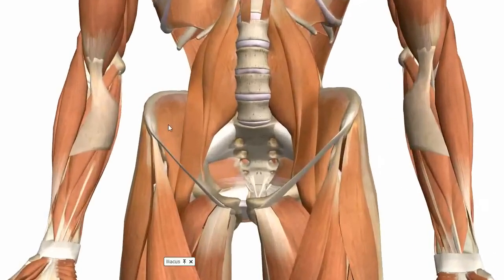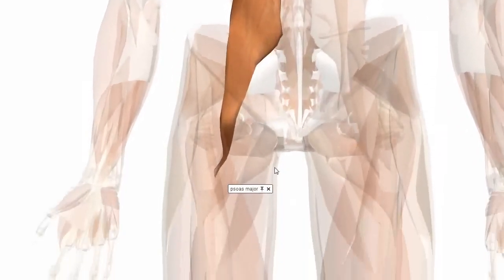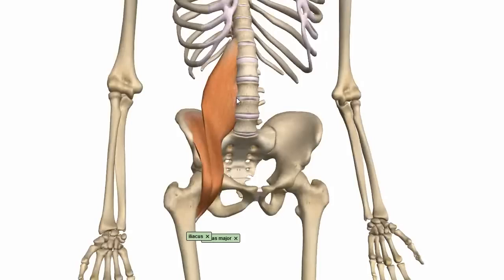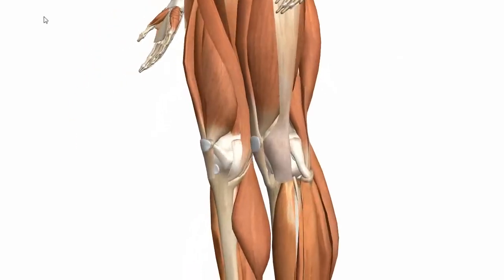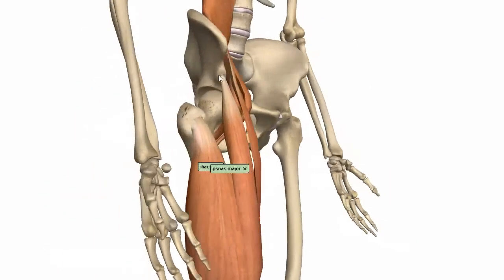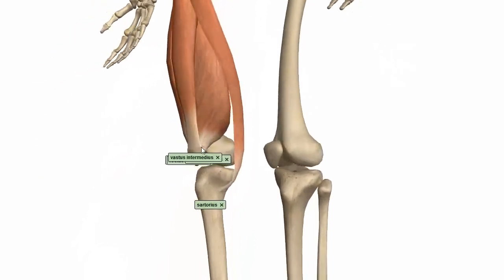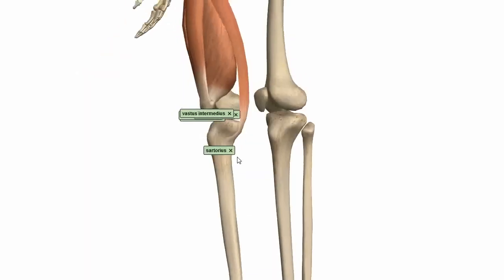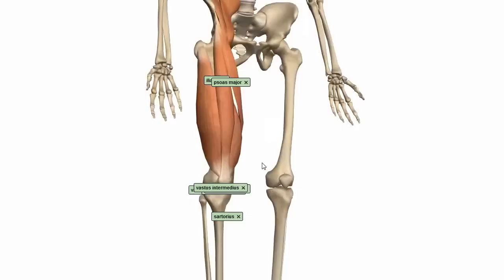Muscles of the Thigh Part 1 Anterior Compartment